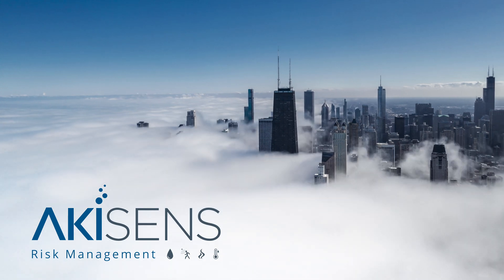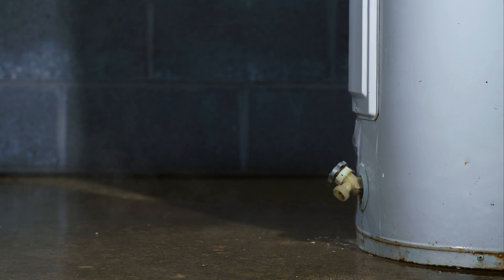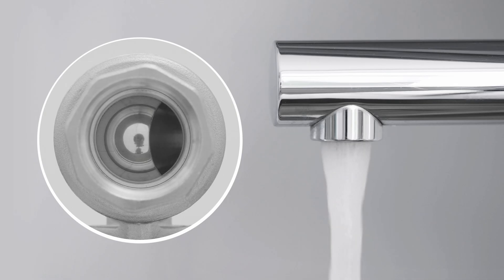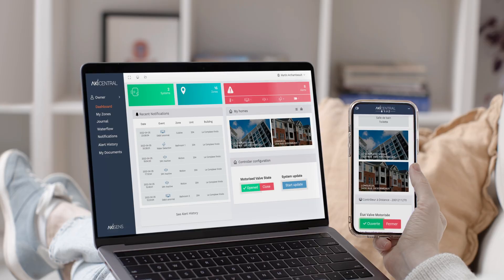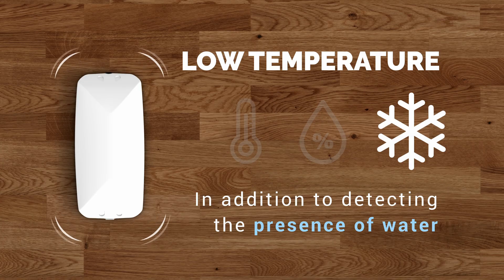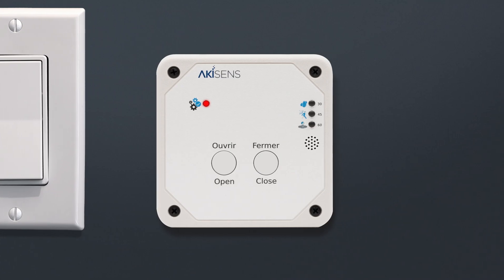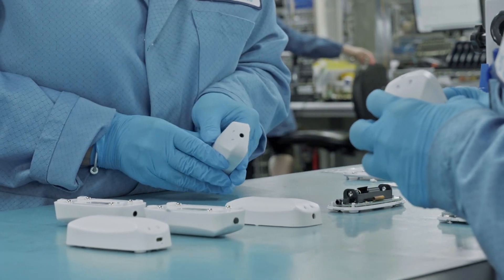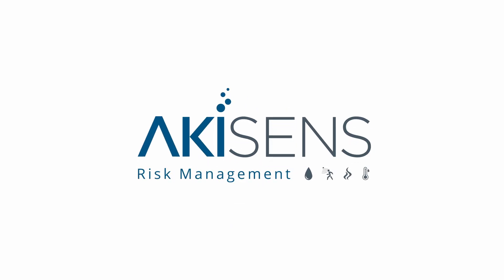Akisens - Risk management - Smart water leak management system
AkiSens (IoT) solutions specialize in risk management, protecting your building from water damage, while securing owners' real estate (or personal assets). The most advanced technology on the market for your condominium.